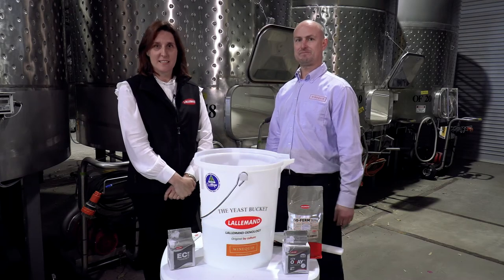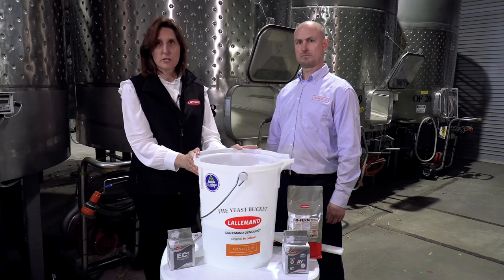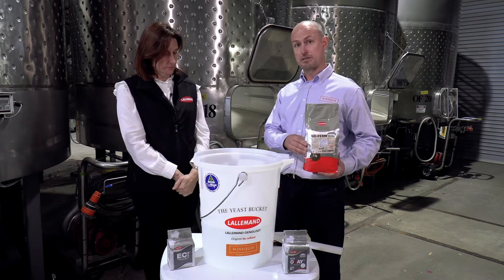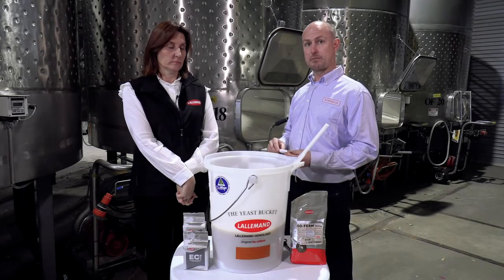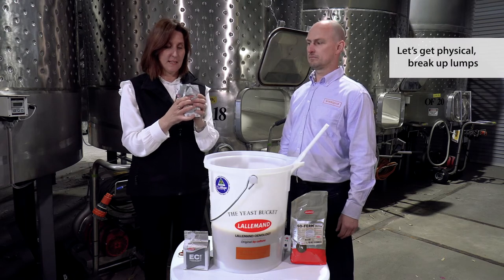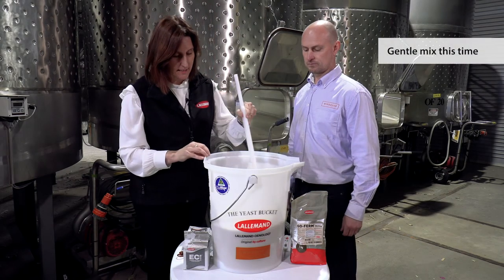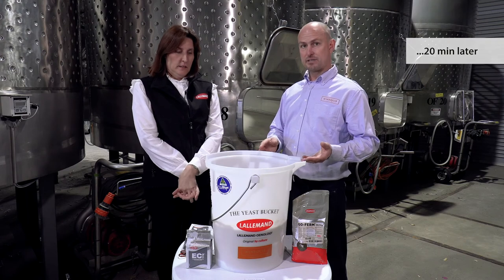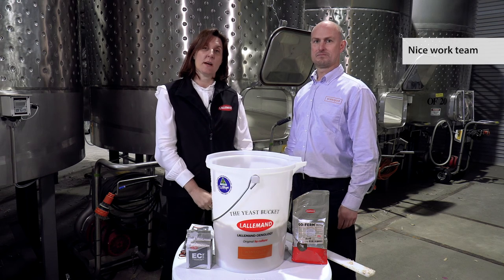How to rehydrate Lallemand yeast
Tanya Worontschak from Lallemand & Justin Coates from Winequip explain the best techniques for rehydrating Lallemand yeast.